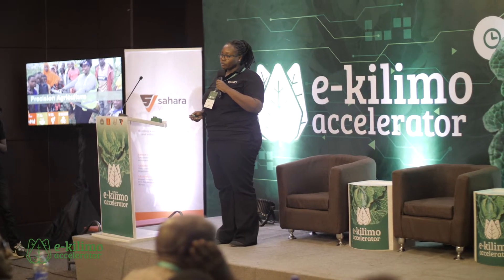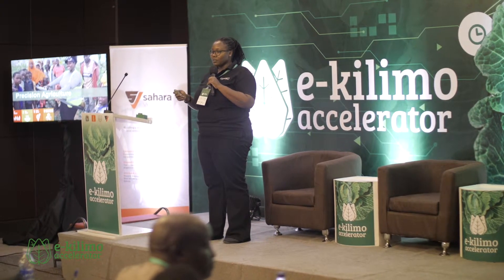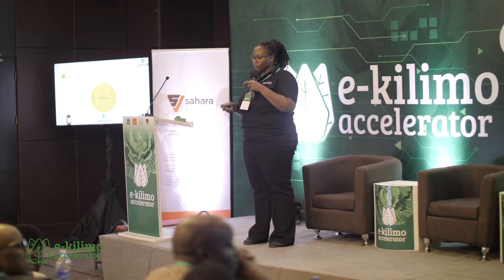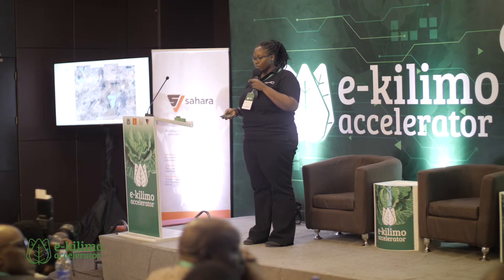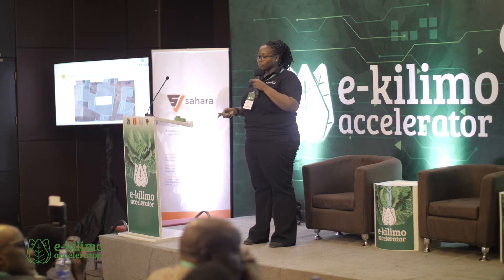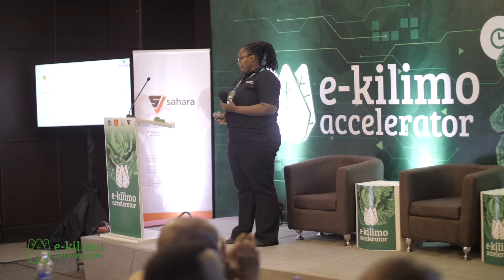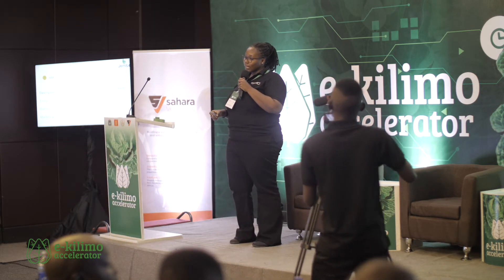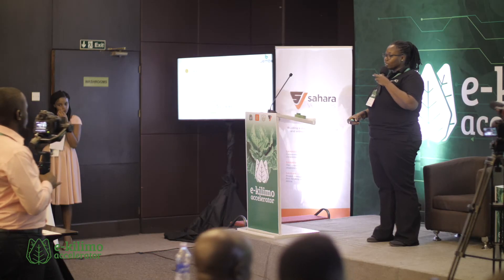Startup Pitch | "Jembe" by Rose Funja, Tanzania.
Founder and CEO, Rose Funja presenting "Jembe". The company is behind "Jembe", a precision ag-tech platform that offers a full stack solution for high precision aerial surveillance imagery to pre-emptively avert crop yield loss due to insects, crop disease, weeds, and nutrient deficiencies.

Follow them on Twitter/Facebook